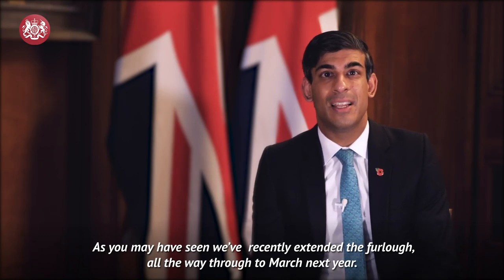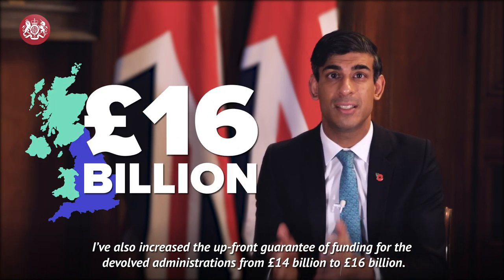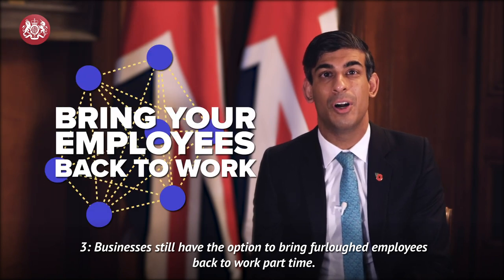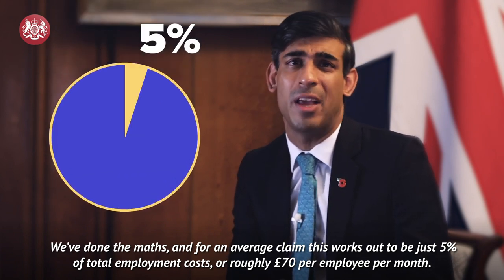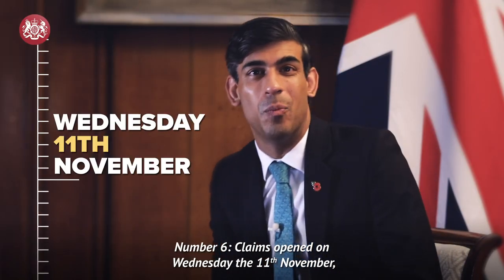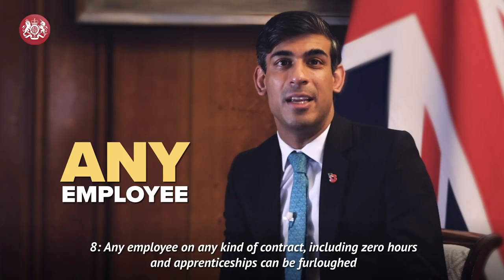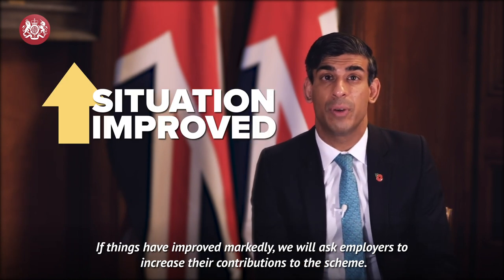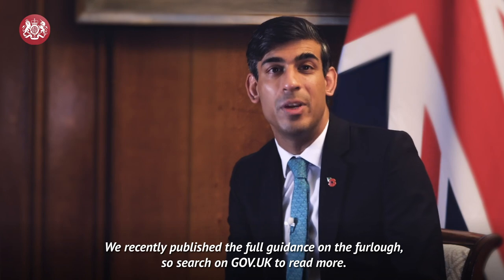Rishi Explains: Furlough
The Chancellor announced 5 November that workers across the United Kingdom will benefit from increased support with a five-month extension of the furlough scheme into Spring 2021.

But what is the scheme and how does it work?